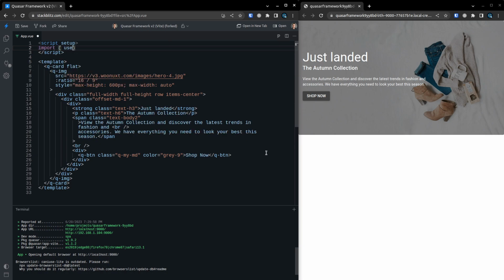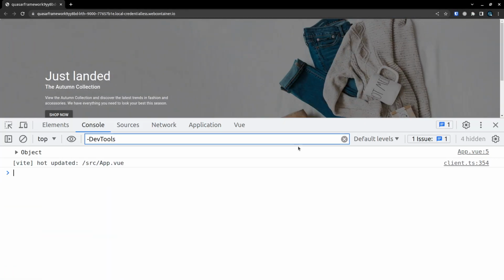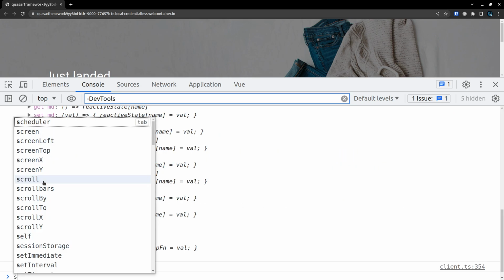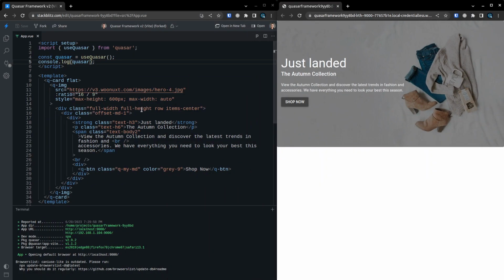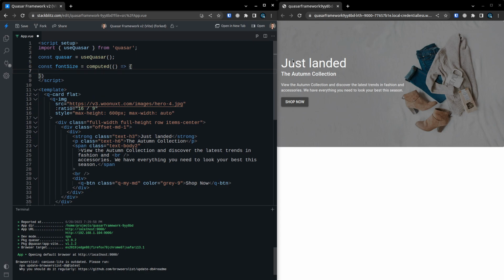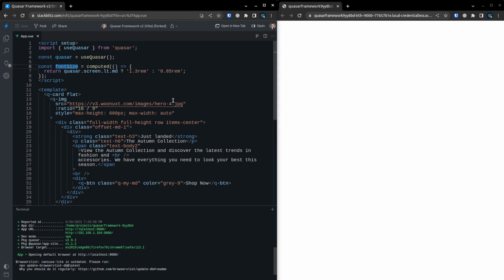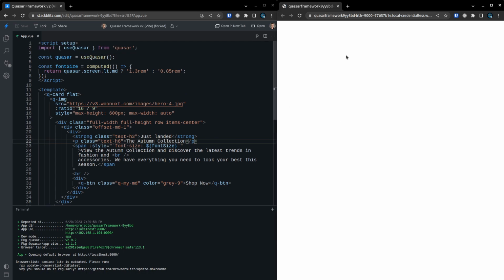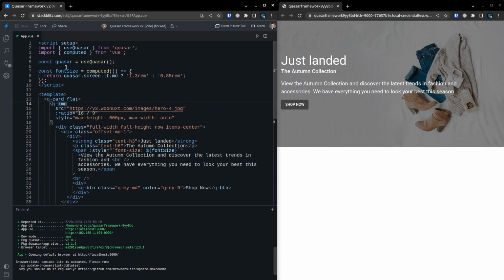Quasar - Responding To Screen Size Changes (Responsive Apps)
I answered a question on discord about screen sizes today. This is great to know if you're building responsive apps with Quasar!